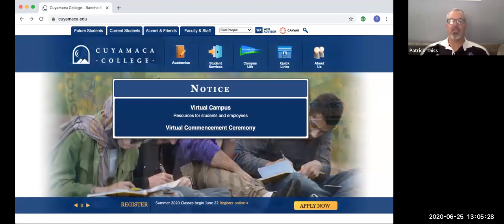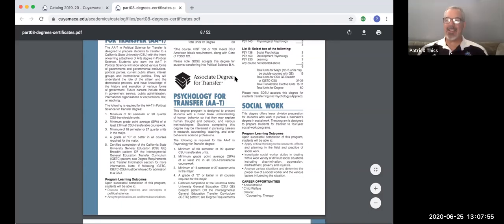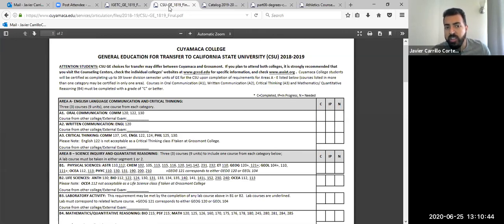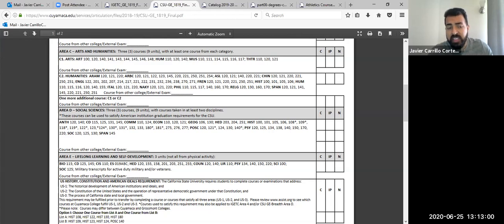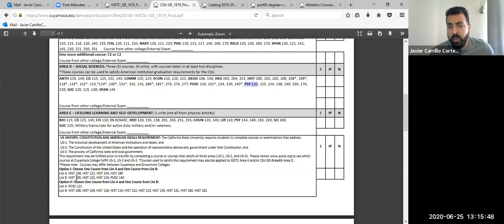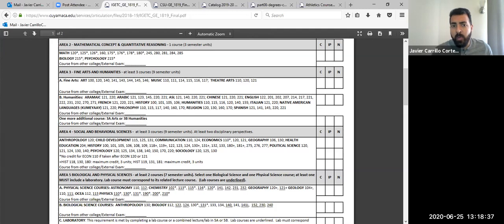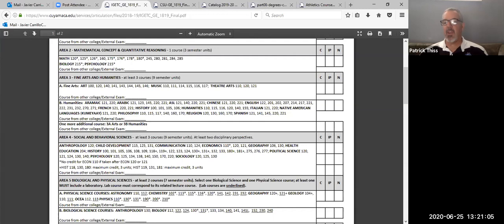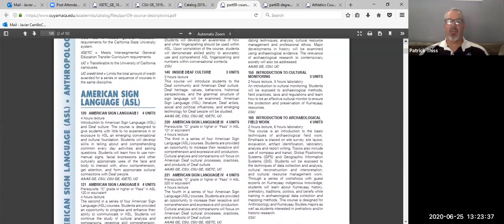What classes do I take for my major?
If you don't have an Ed Plan yet, you can still find out which class you need to take at Cuyamaca College.  Be sure to always plan around your Athletics class!